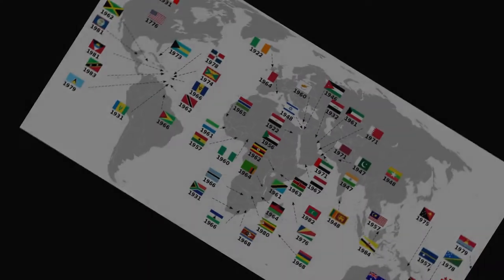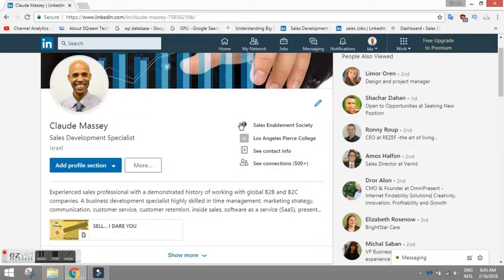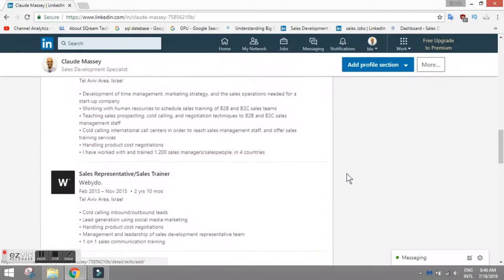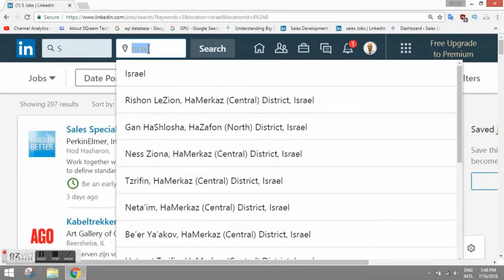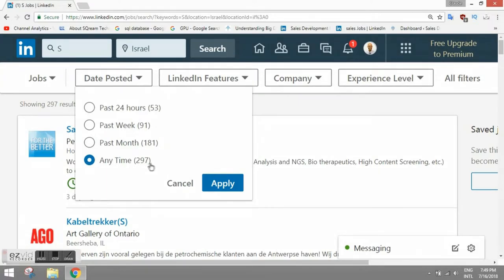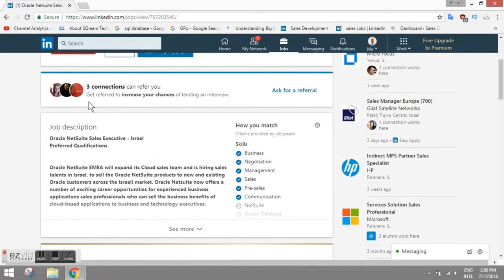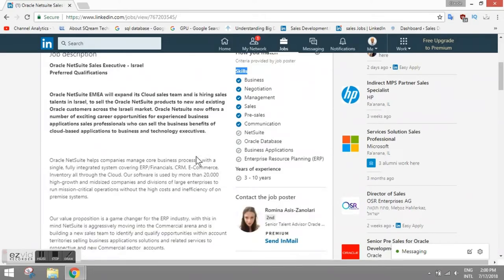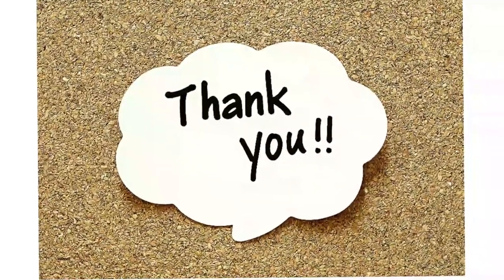How to Find English Jobs in Israel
Download the 100% Free Employment Israel Workshop Tutorials Now!

Are you Looking for a Job?  Learn How to Find Jobs in Israel using LinkedIn in this video!

Inside you will learn some of the tips and strategies on how to to take advantage f the LinkedIn website.

Good luck on your hunt for an English speaking job in Israel my friends.